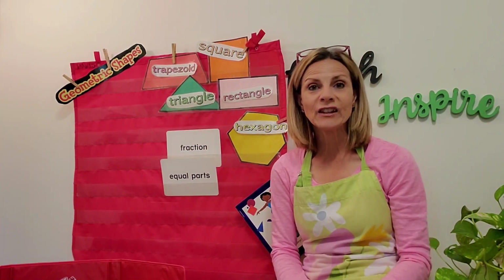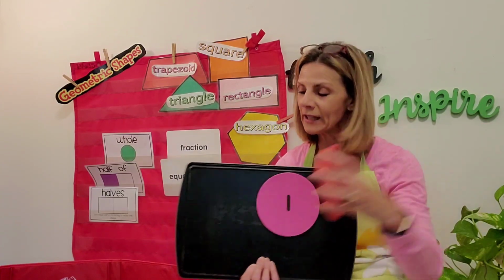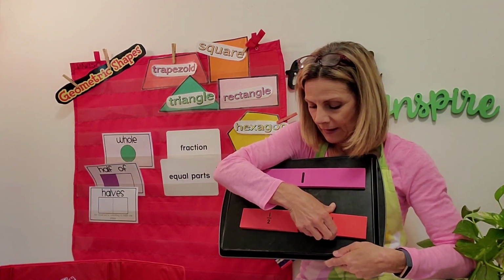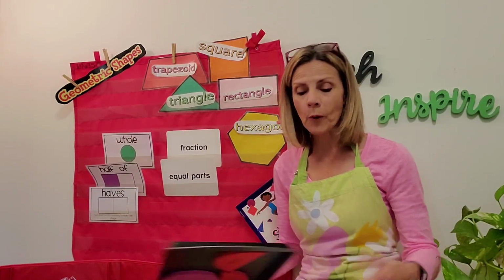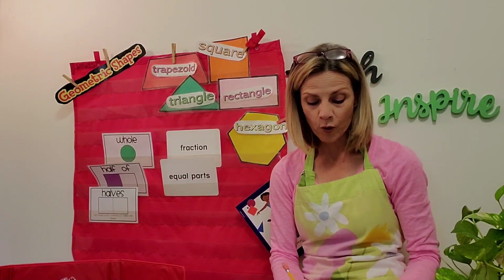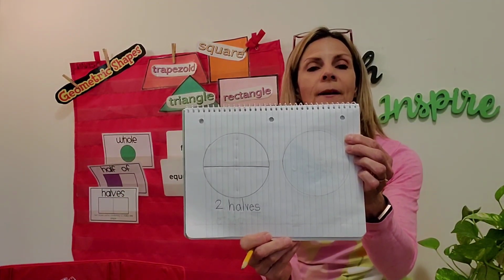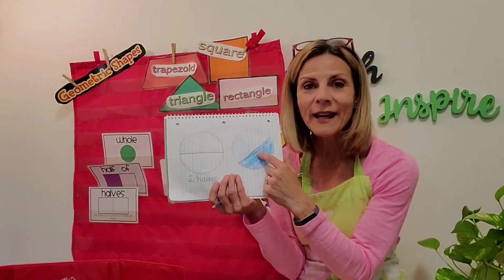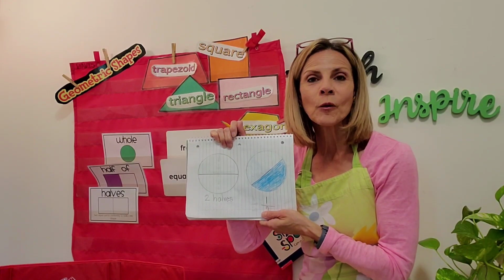Math Lesson Partitioning 2D Shapes #1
Lesson 1 Introduction - Today's Lesson will focus on math vocabulary and partitioning 2D shapes in half.